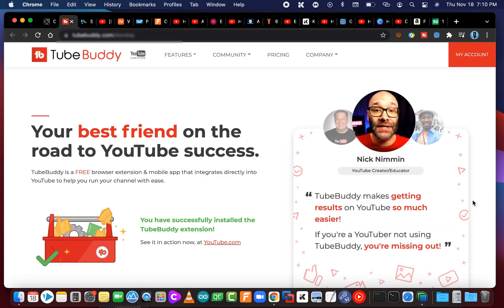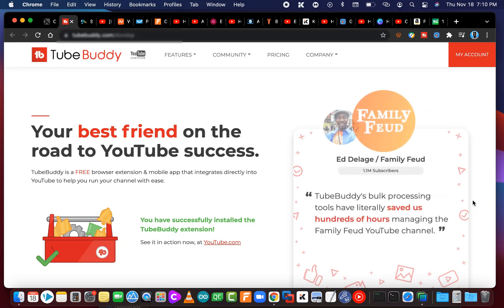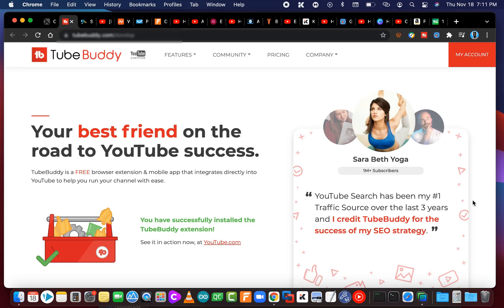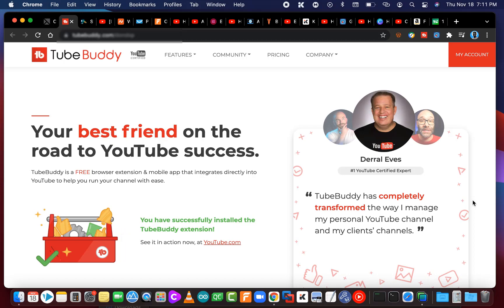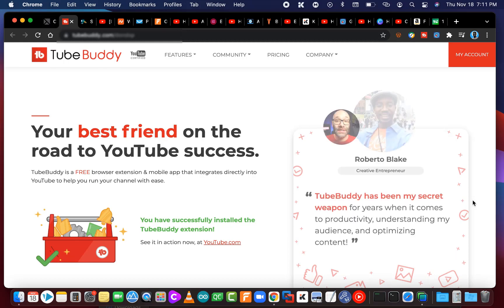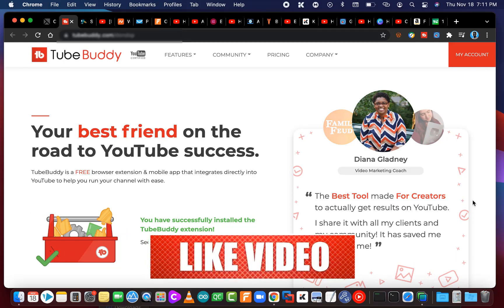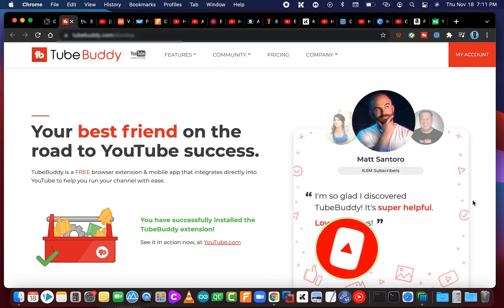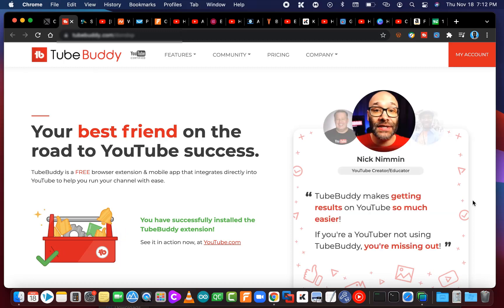Online Tools And Software I Use For Content Creation And Marketing Purpose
In this video, I'll share with you Online tools, software and gadgets I personally use for Content creation, Marketing and website design.
On this channel, I break down complex Tech concepts in a way you'll easily understand and I share tested and proven Facebook Ads strategies/tips/hacks/tutorials that will help you save Time, money and also make you more productive.

🔮 Join my Telegram channel to get Real Time Updates and also access my PREMIUM Resources for FREE

2. Tubebuddy - The Premier YouTube Channel SEO & Management Toolkit

3. StreamYard - Go Live Professionally - Brand your Live

4. Namecheap - Get a FREE domain when you buy Shared hosting!

5. GetResponse - Email Marketing Autoresponder

6. Flexclip - Online Video Editing and Creation Tool

7. Elementor - WordPress Page & Website Builder

8. WP Rocket - Most powerful Web performance plugin

9. Krisp -  AI Noise cancellation tool

10. Groups Leads - Generate Targeted Leads from Facebook for FREE

▼ ▽ FREE TRAINING: 5+ HOURS CANVA MASTERCLASS:
Learn How to use Canva to Design Graphics Like A Pro

▼ ▽ Facebook Ads Tips, Tools, Hacks, Strategies to increase conversion and reduce Ads cost